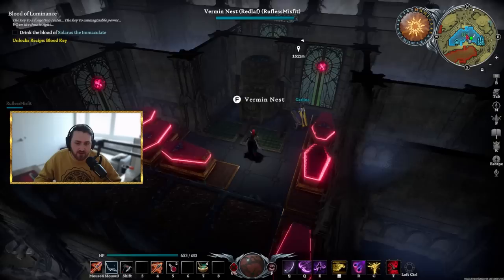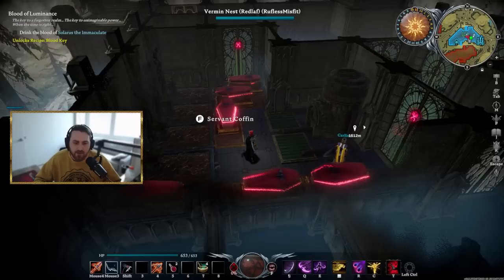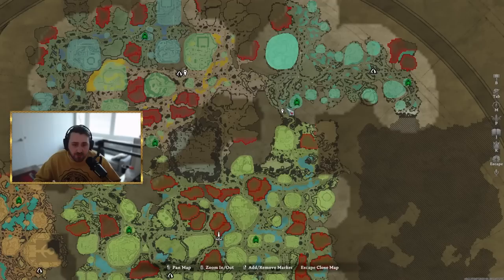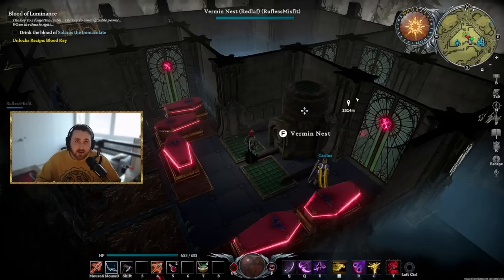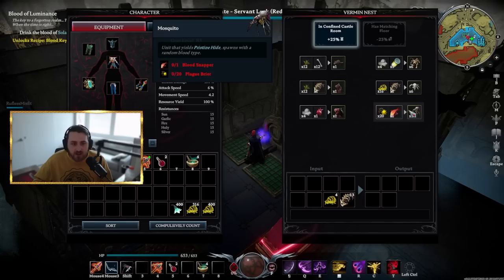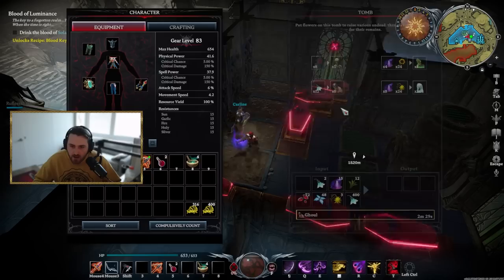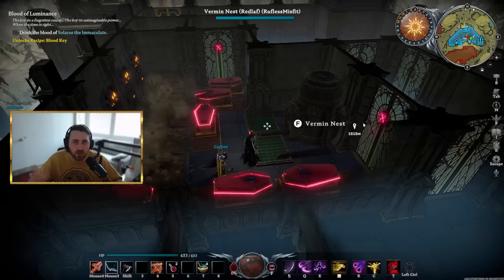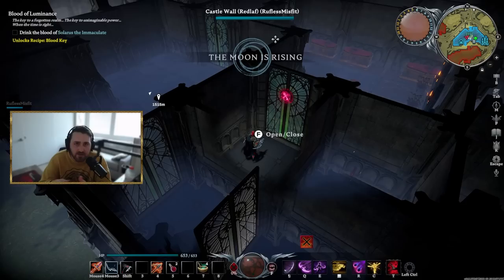V Rising Gloomrot Auto Farm GUIDE! Don't Leave Your Castle To Progress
Taking away from some pvp talk, I wanted to talk about progression today. Stunlock has really made tombs and vermin nests so worth it to use to farm resources. And by placing your servants properly, you can farm these quite easily while not even leaving your castle! So I wanted to make a little video guide on some quick tips and which ones I focused on. Let me know what you think and if you have any ideas to expand this!

V Rising Gloomrot Auto Farm GUIDE! Don't Leave Your Castle To Progress by Redlaf